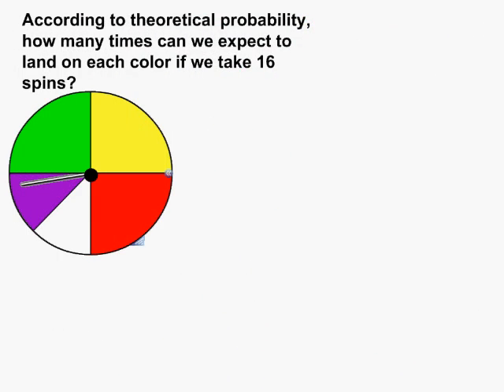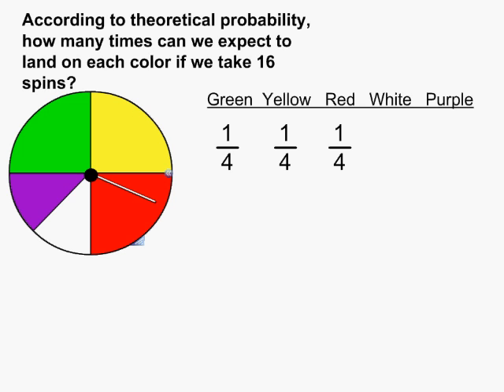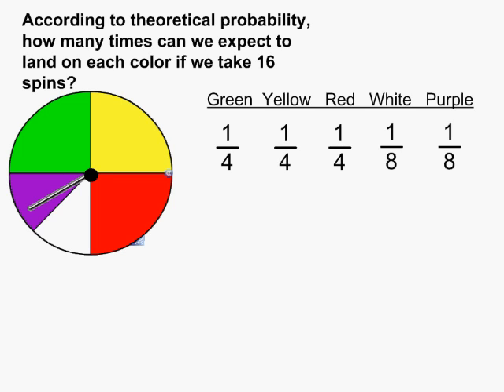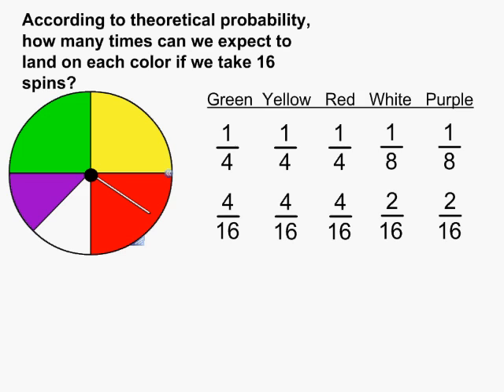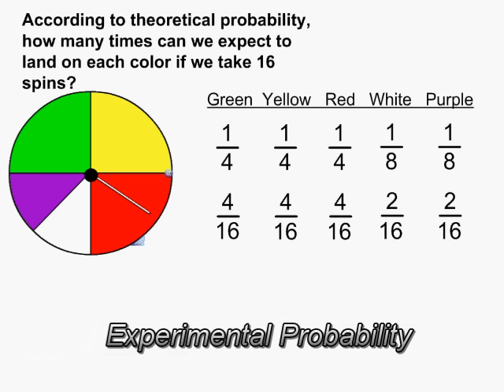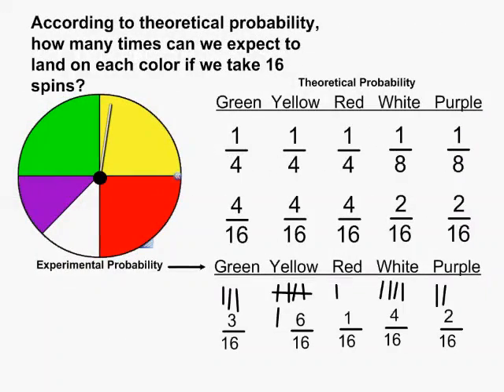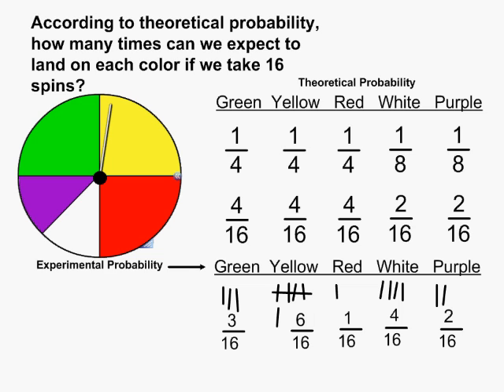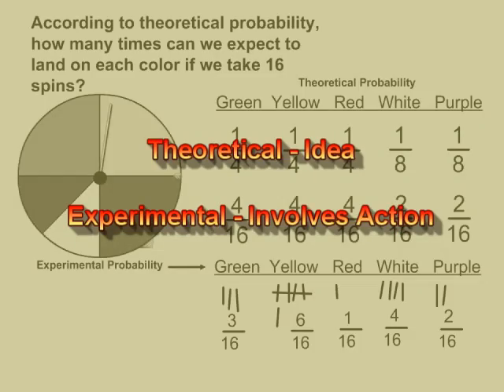Probability - Theoretical Probability versus Experimental Probability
Comparing theoretical and experimental probability.